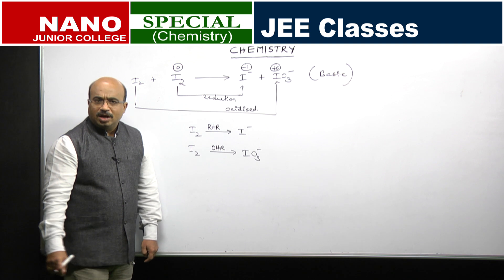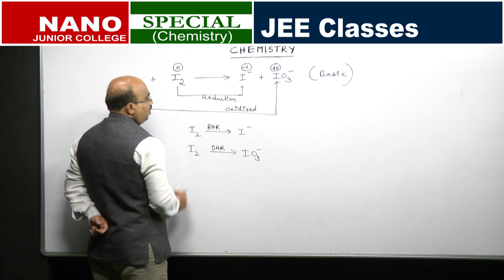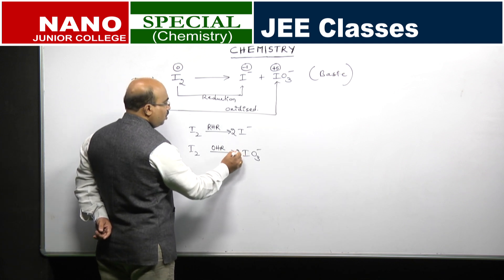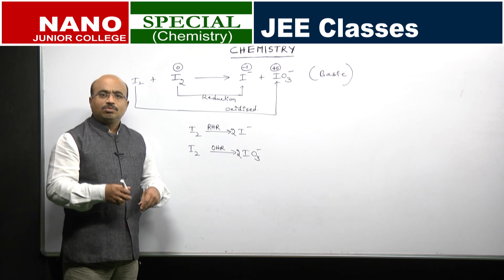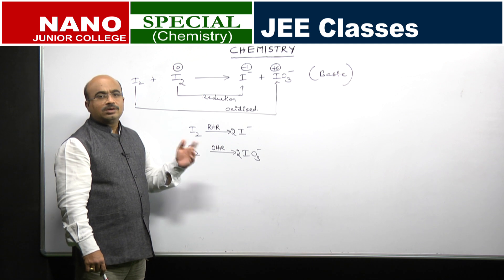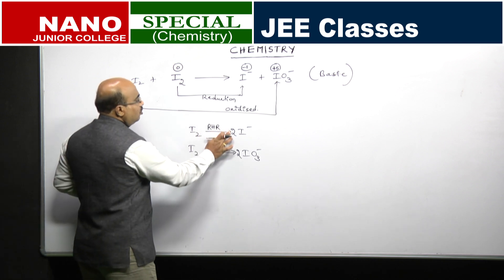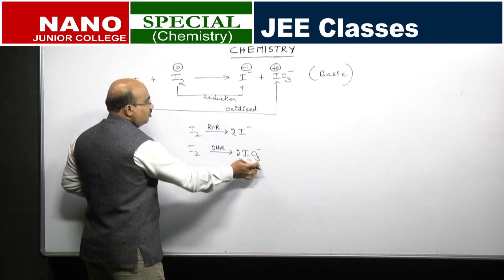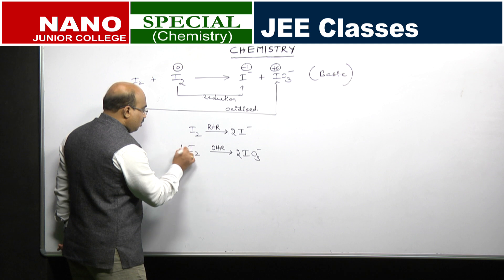JEE-MAINS, CHEMISTRY, CLASS- 7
NANO, JEE-MAINS, CHEMISTRY, CLASS- 7